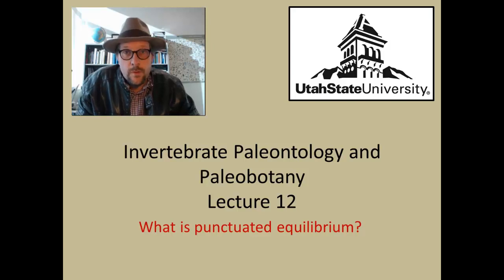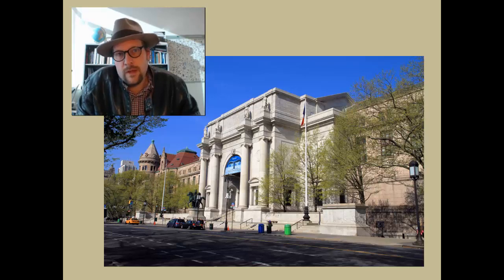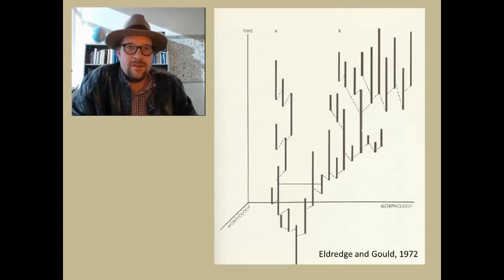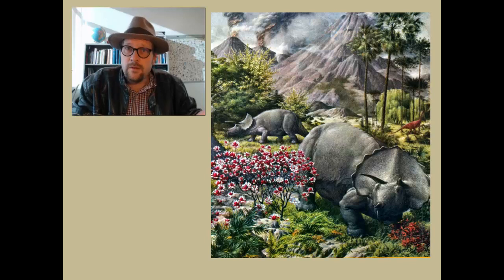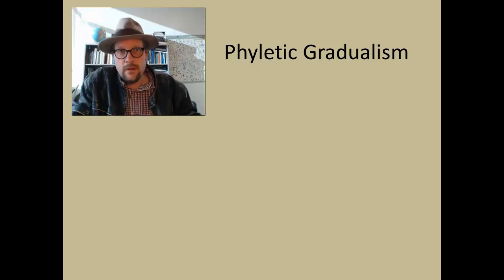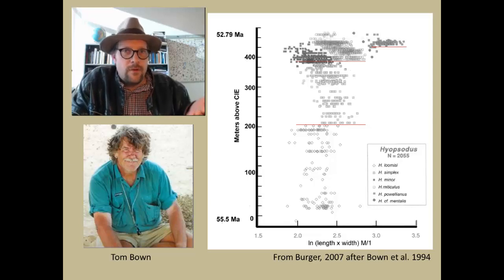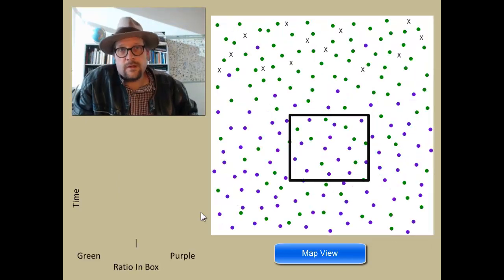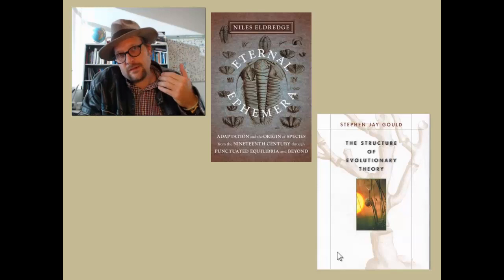What is punctuated equilibrium?